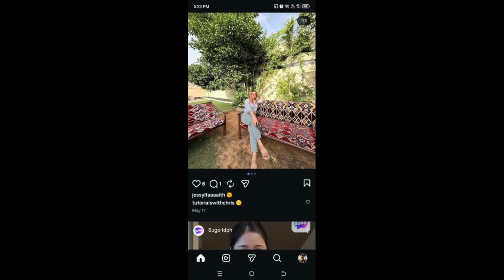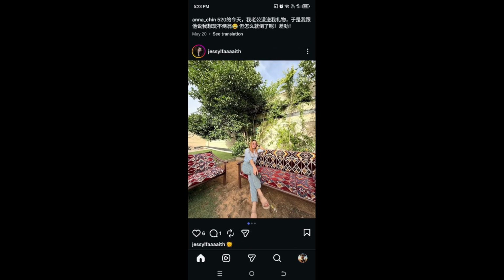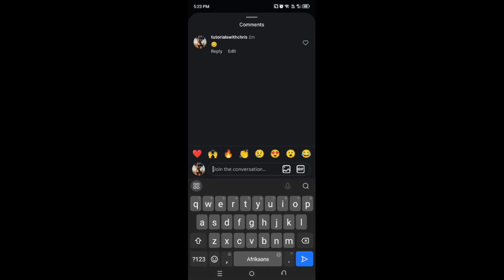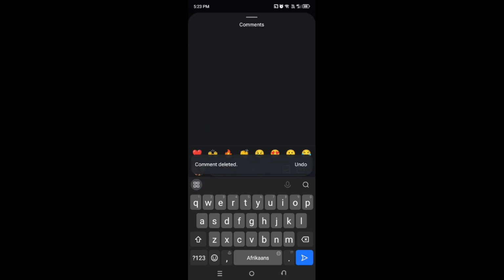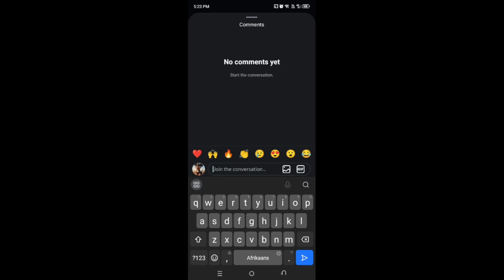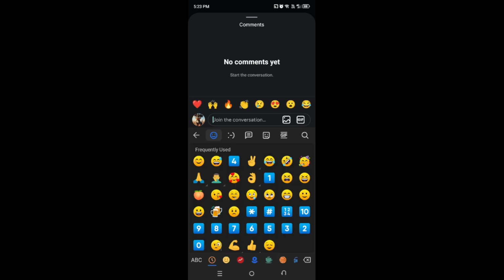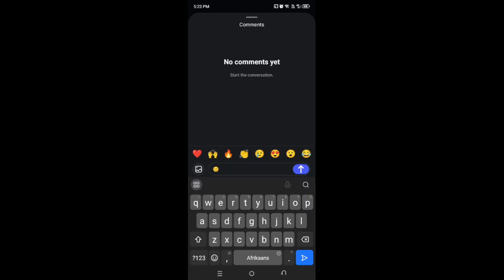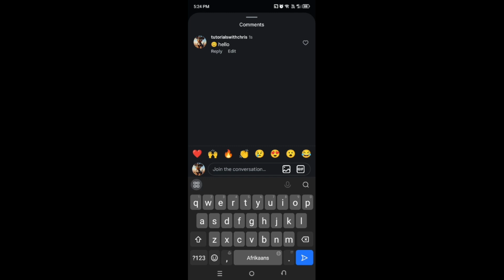How to edit comment on Instagram (Latest Update)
How to edit comment on Instagram

Learn how to edit a comment on Instagram with this quick and easy Instagram Comment Tutorial UK. Follow the step-by-step instructions to modify your comments, fix mistakes, and keep your Instagram interactions looking professional.

✅ Open Instagram
✅ Find your comment
✅ Edit or update the comment